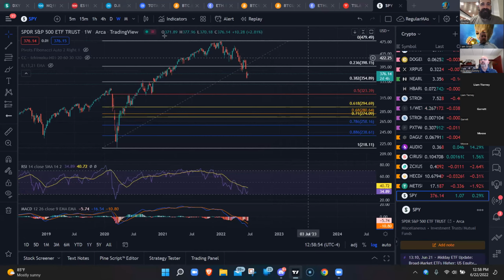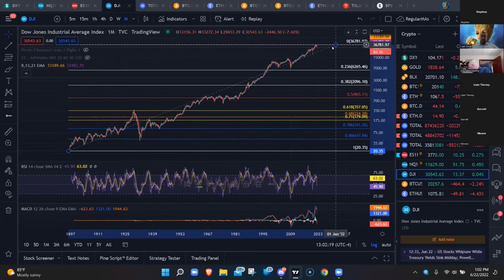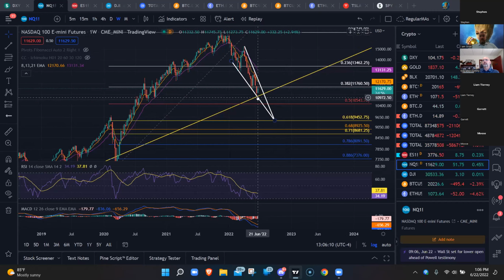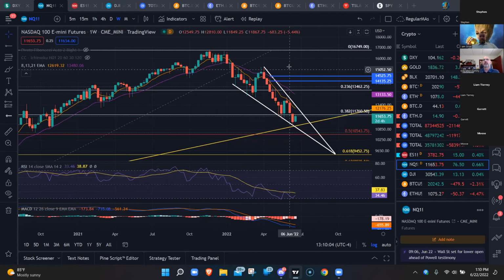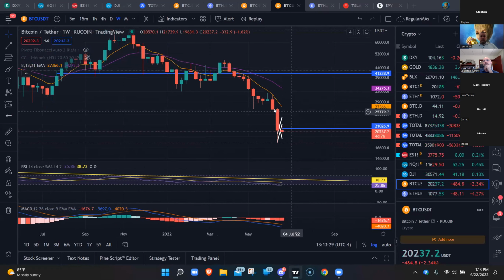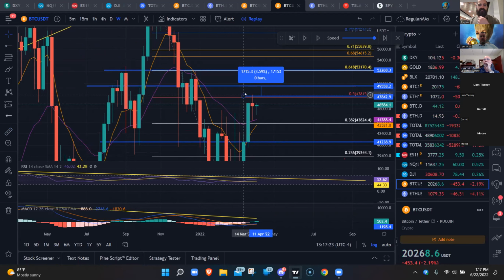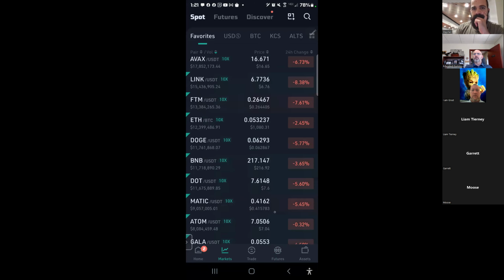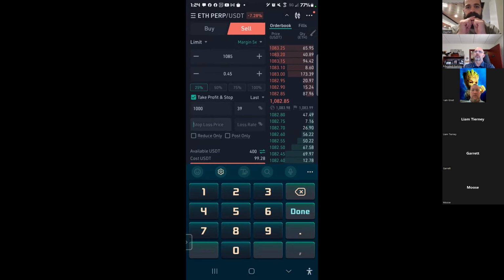Spotting Macro Trends Seminar with Groot